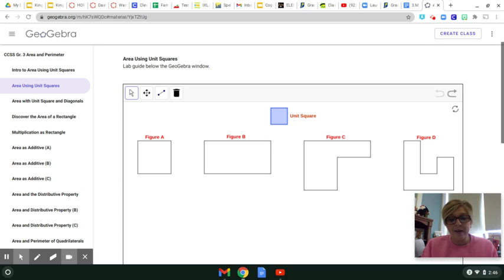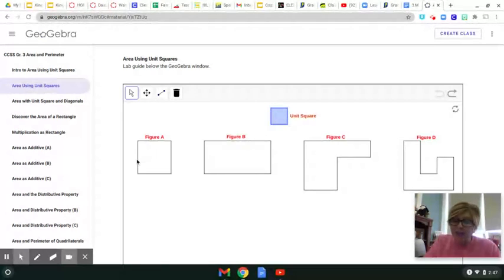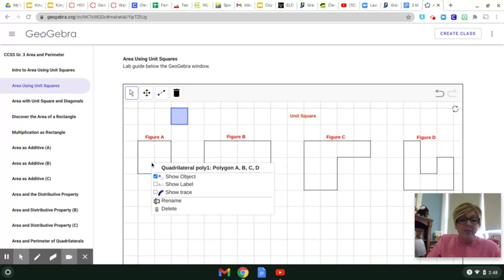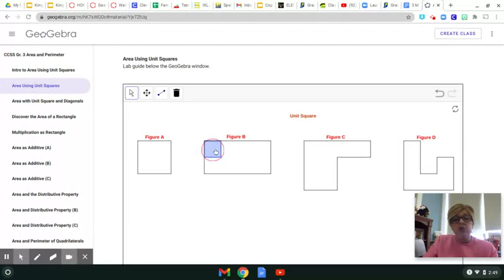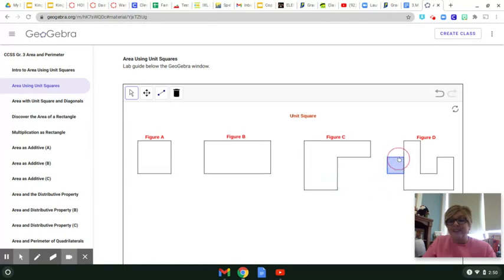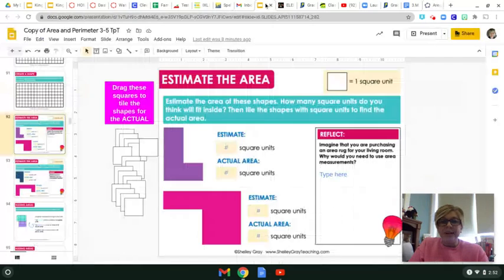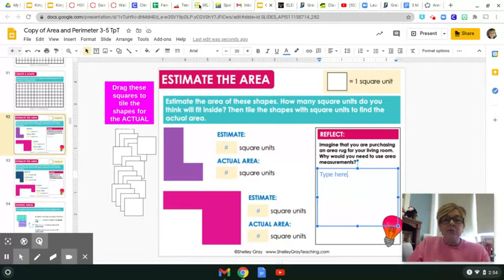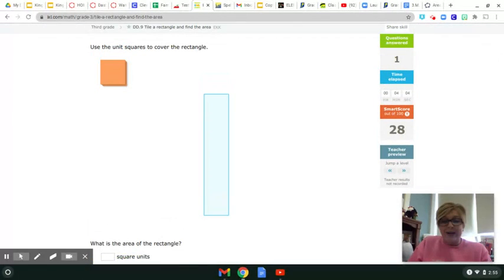Mini- tiling to find area: Dec 8, 2020 2:55 PM